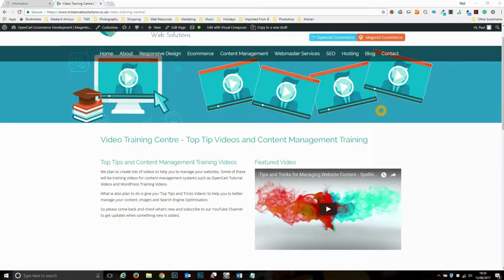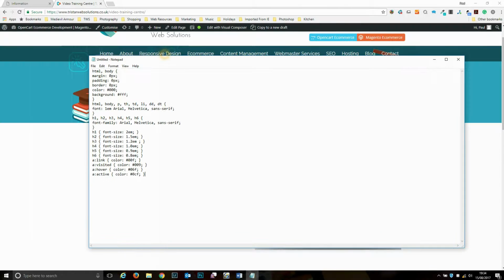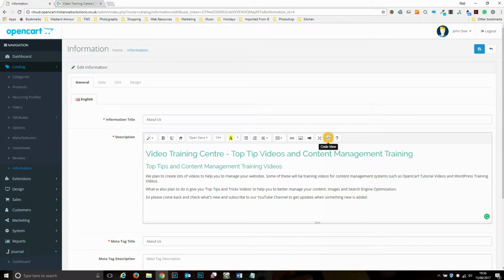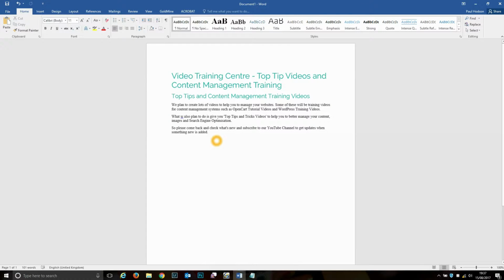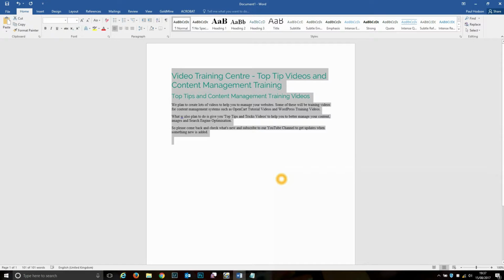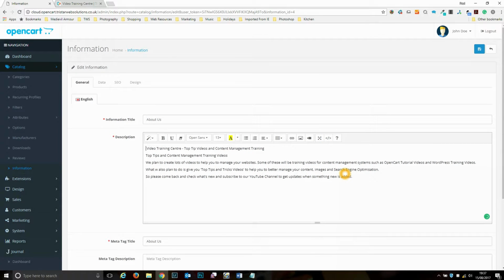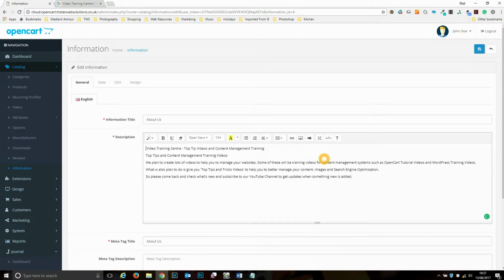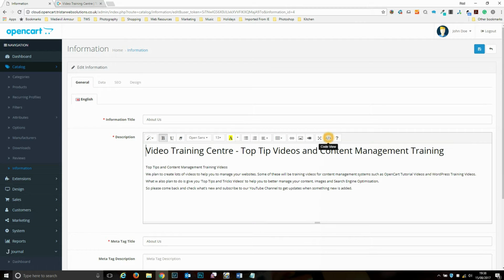Tips and Tricks - Don't Copy and paste content from Word or web pages into your website editor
This video explains why you should not copy content from Word documents or web pages into your website content management system.